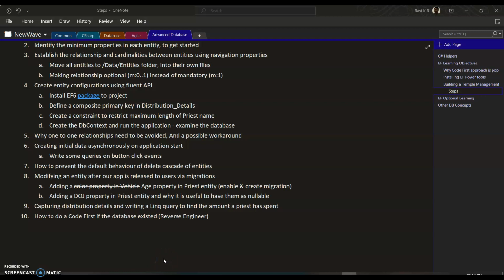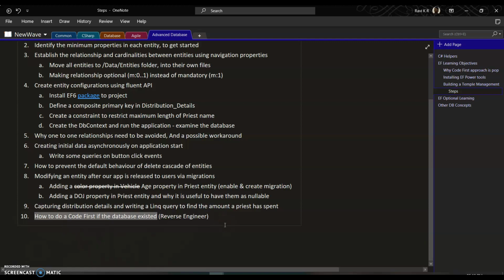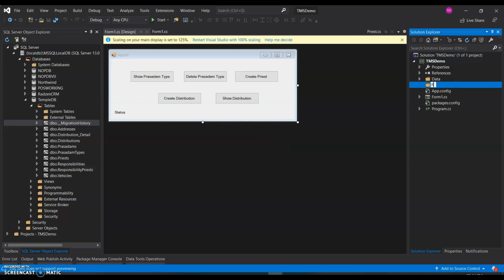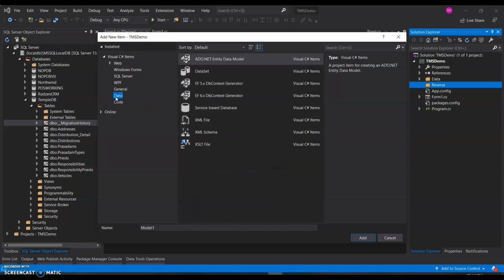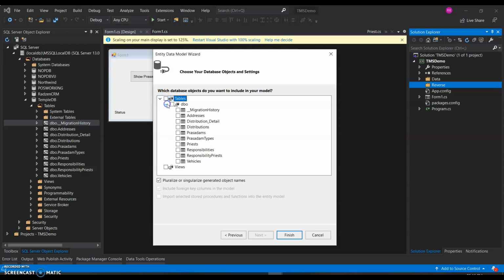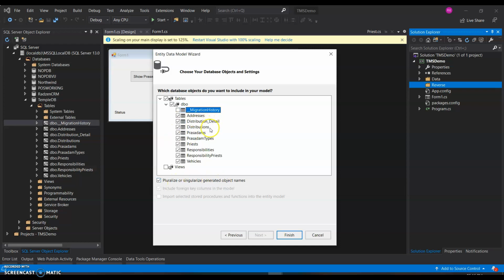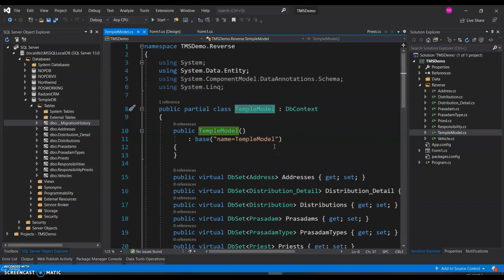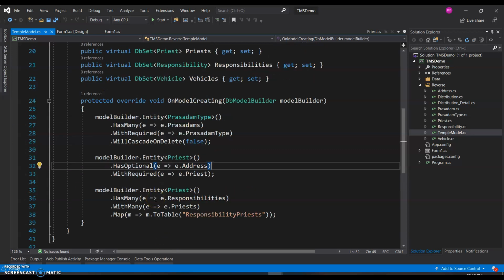10 - How to do a Code First if the database existed (Reverse Engineer)